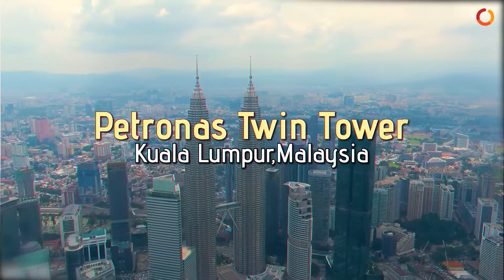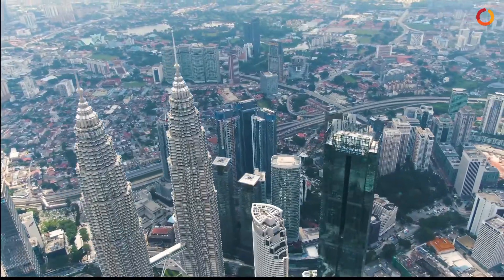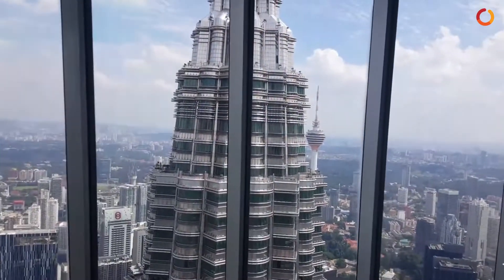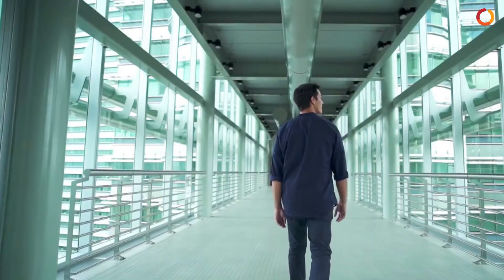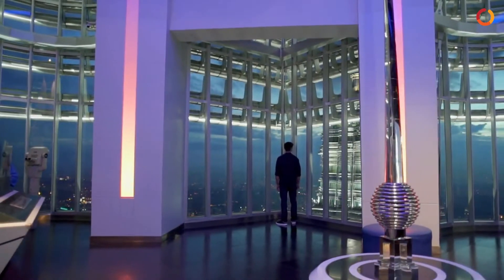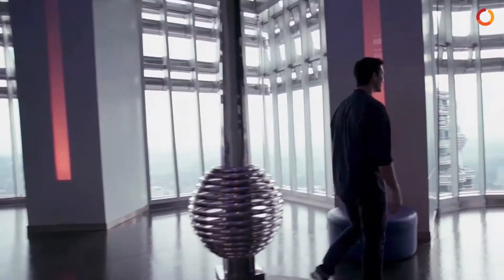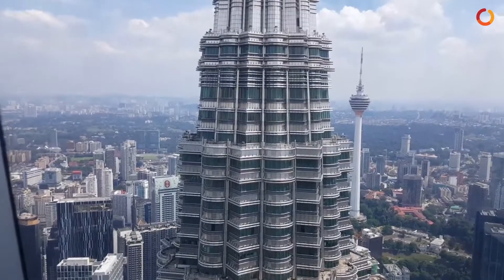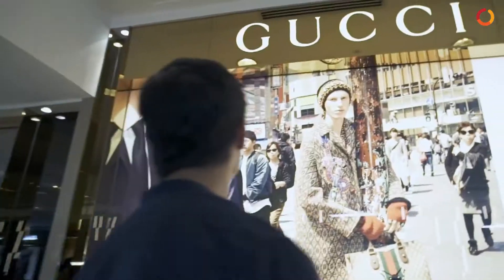Petronas Twin Towers | Kuala Lumpur | Malaysia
No trip to Kuala Lumpur will be complete without a visit to the tallest twin towers of the world. It is the most famous landmark and an iconic structure in Malaysia. The skyscrapers are utterly stunning, particularly when illuminated at night. Its mind-bowling height, modern architecture and location have made it an important tourist attraction in the city.

About us:
Bonton Holidays Pvt. Ltd. is a part of the Bonton Group of Companies. The Company was established in July, 2009 as a 360° travel management company to provide its clients with end-to-end travel services for India and across the world. The Company is a full service IATA accredited travel agency.

The Company is also part of several reputed associations including TAAI, TAFI, IATO and Tour Operators ;  OTOAI and TAG.

Our staff is certified specialists of over 40 global destinations. Having a point of presence in eleven cities across India through 19 offices, we cover the vast geography of India like no other travel management company.

Company has its own fleet of over 25 vehicles, enjoying a privileged position among the hotel fraternity in the UAE, The travel trade community in the UAE recognizes Bonton Tours & Travels LLC as amongst the top consolidators in Dubai.